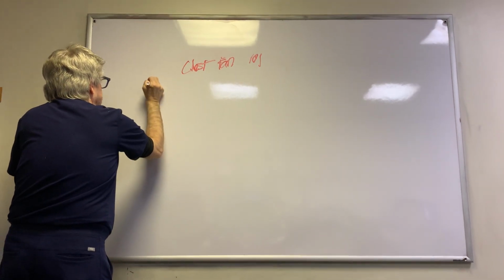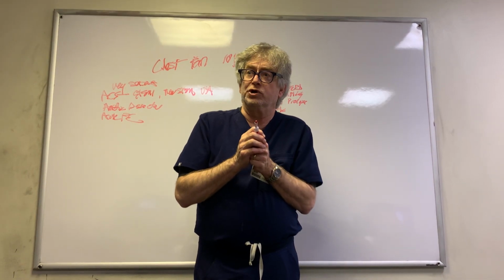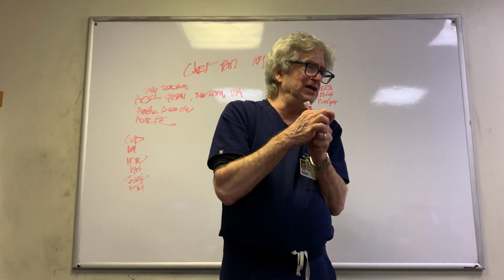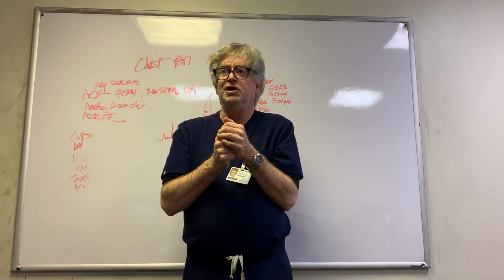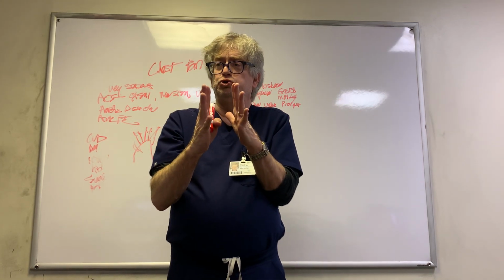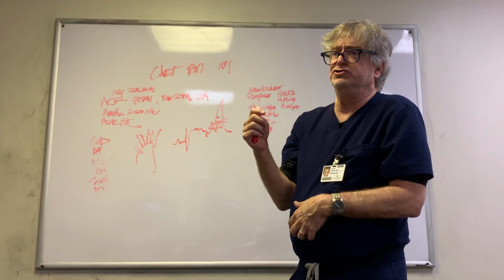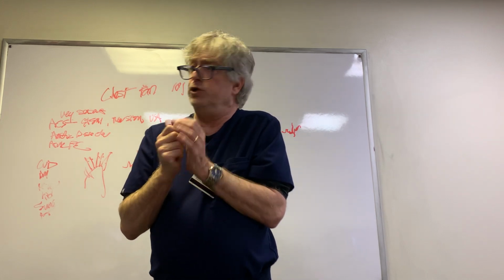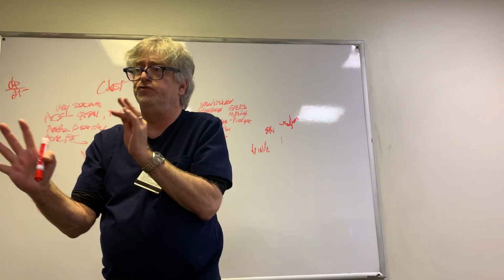In the Trenches: Chest Pain 101